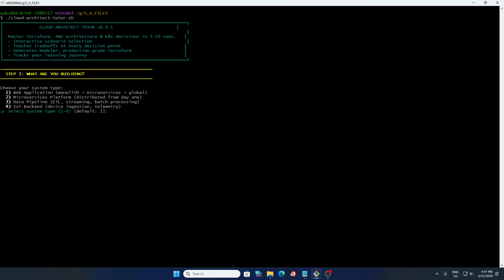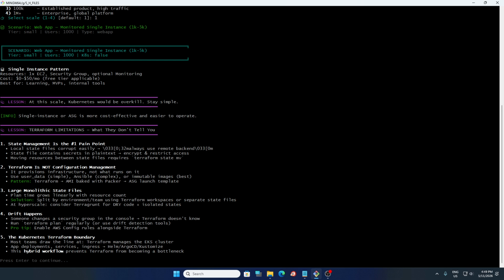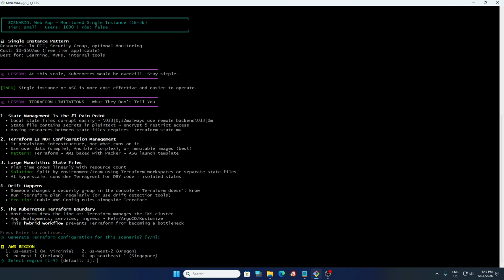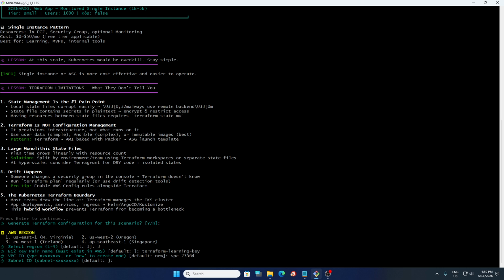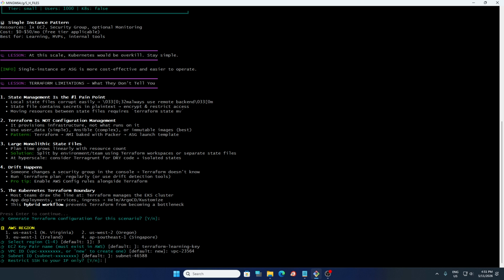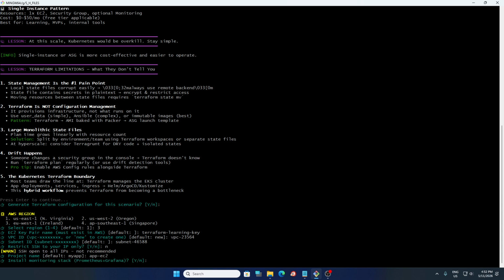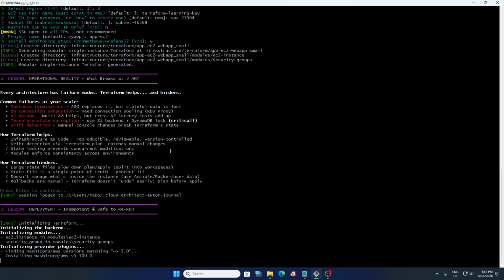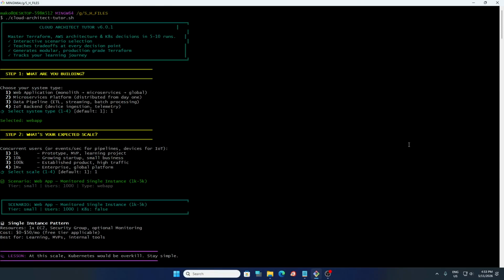Automate Terraform Code Generation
Cloud Architect Tutor — Free Terraform Generator (Basic Edition)
Stop staring at blank Terraform files. This free bash script asks what you're building, teaches you architectural tradeoffs, then generates production-pattern Terraform code that actually deploys to AWS.

⚠️ UPDATE: The script is fully capable of deploying the generated instances. In this Basic Edition, we test the complete workflow with EC2 — proving the code is real, valid, and deployable right away. Run terraform apply and watch it spin up.

Watch me generate a complete EC2 Terraform configuration for 1,000 users — from running the script to terraform plan. The plan fails intentionally because I used a fake VPC ID — this proves the code is real Terraform, not fake output. (Use your own VPC ID and it deploys successfully.)

• Asks what you're building (Web App, Microservices, Data Pipeline, IoT)
• Asks your expected scale (1k to 1M+ users)
• Teaches Terraform limitations and architecture tradeoffs
• Generates modular, production-pattern Terraform code
• Actually deploys the infrastructure you design
• Tracks your learning journey across sessions

Basic Edition (Free): Generates + deploys EC2 configurations — the foundation of cloud infrastructure. Perfect for learning the workflow and proving the tool works end-to-end.

Full Cloud Architect Tutor: 14 production scenarios with full deployment capability:
• Auto-Scaling Groups + RDS (deployable)
• ECS Fargate with service mesh (deployable)
• EKS Kubernetes clusters (deployable)
• Multi-region global deployments (deployable)
• CI/CD pipelines, Helm charts, KMS encryption

WHAT YOU NEED TO RUN THIS

• Terraform 1.6+ installed
• AWS account with credentials configured (aws configure)
• An existing EC2 key pair
• A VPC and subnet in your AWS account
• Bash (Linux, macOS, WSL, or Git Bash on Windows)

bash
cd G:/S_H_FILES
chmod +x cloud-architect-tutor.sh
bash cloud-architect-tutor.sh
cd infrastructure/terraform/demo-app-webapp_micro
terraform init
terraform plan
terraform apply   # ← deploys real infrastructure

Infrastructure that ships revenue. Tools for developers who want production-grade cloud without the 40-hour learning curve.